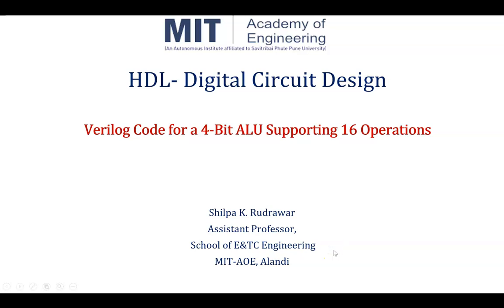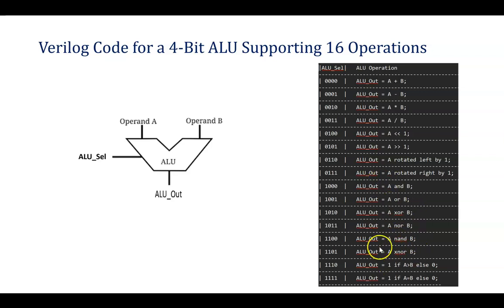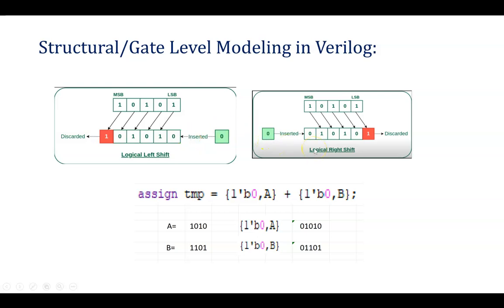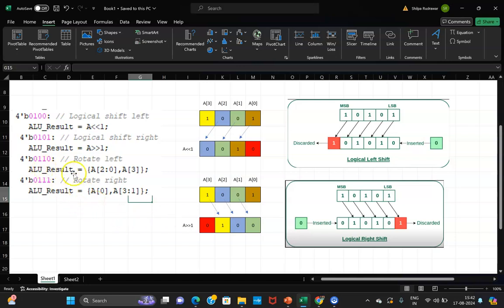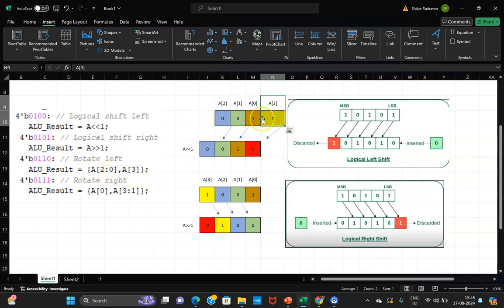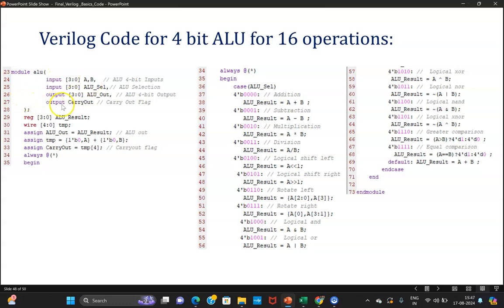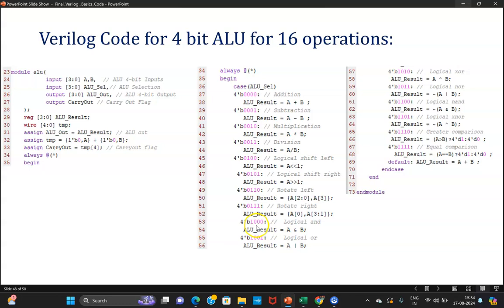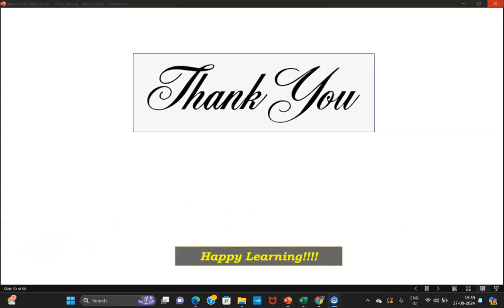Part 1:Verilog Code for a 4-Bit ALU Supporting 16 Operations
Explore the essentials of writing Verilog code for a versatile 4-bit ALU that supports 16 different operations. In this focused tutorial, we'll cover the fundamental concepts and syntax required to implement arithmetic and logical operations efficiently.

Learn how to design a powerful ALU using Verilog's case statement to handle operations like addition, subtraction, AND, OR, and more. The upcoming video will dive into writing a testbench for this ALU and observing its simulation waveforms.